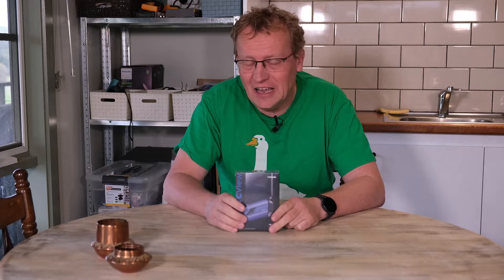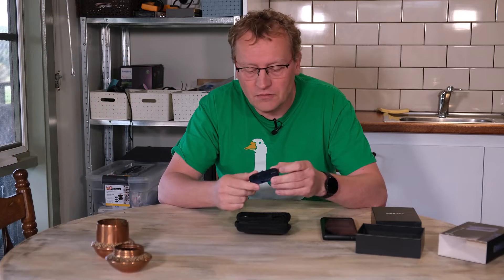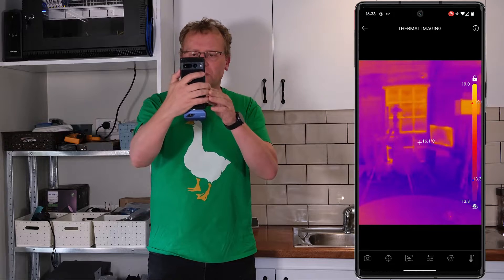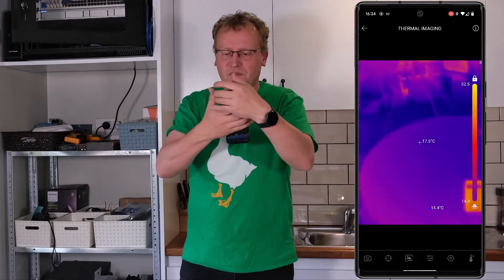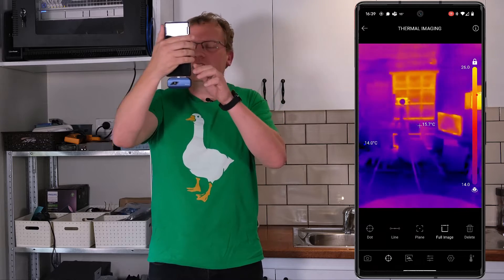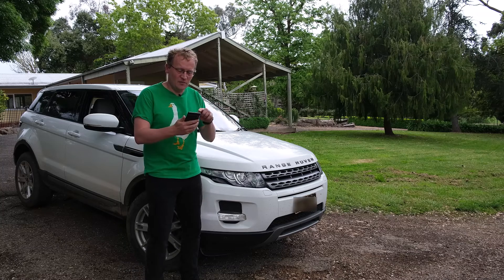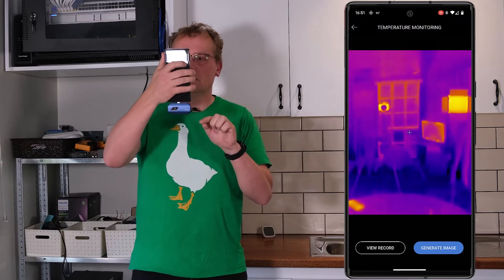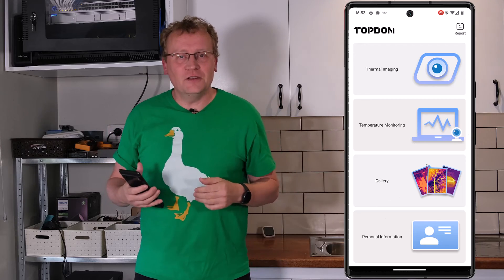Topdon TC001 infrared USB-C camera - is it any good?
I have been wanting to get an infrared heat camera for a long time, but is this phone mounted USB-C version the right choice?

UPDATE: Apparently there is now an iOS version. See below👇
TC001 (Android Version)
AU $20 Off Code: TOPDONTC001

TC002 (IOS Version)
AU $40 Off Code: TOPDONTC002

Chapters:
0:00 Looking hot
0:20 A phone accessory? Really?
1:15 Specs and box
3:56 Plugging it in
5:00 Thermal imaging
6:29 Photos and videos
7:05 Target areas
7:49 Dual light
8:55 Choosing colours
9:17 Imaging settings
10:19 Temperature range
11:31 Heat and cars
12:55 Finding the missing heat
14:49 Temperature monitoring and llamas